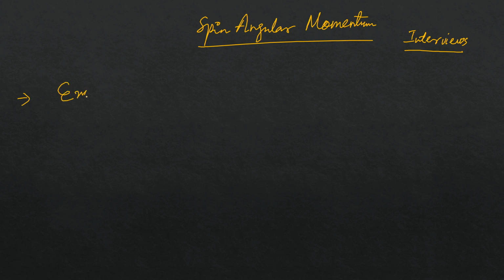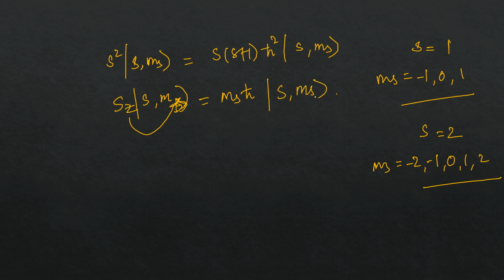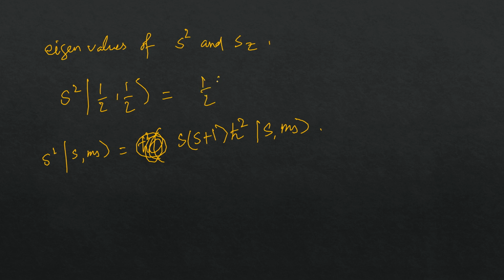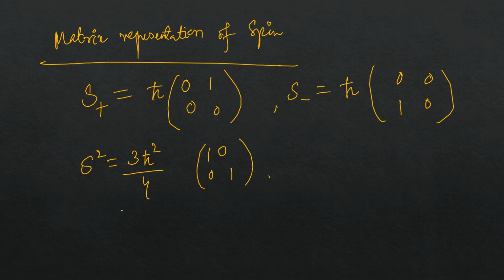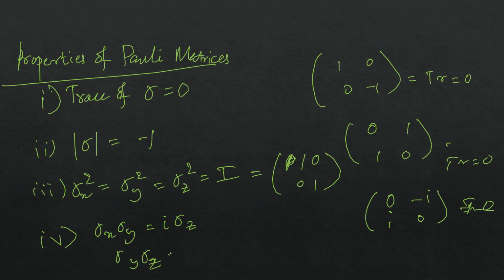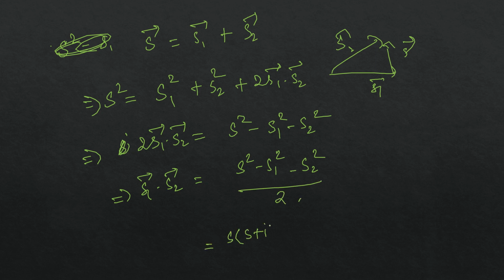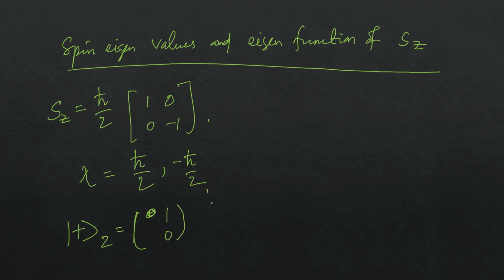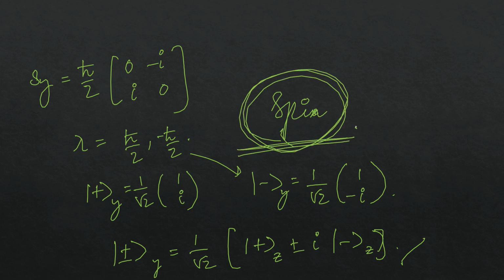Spin angular momentum for GATE 2024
This is a video on Spin angular momentum, which is an important topic of quantum mechanics that is usually asked in entrance exams and interviews.